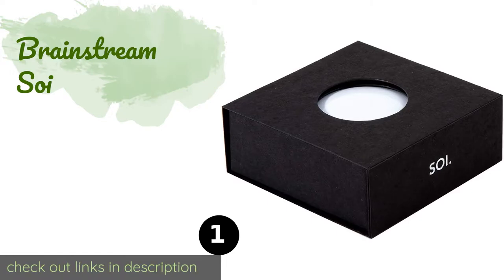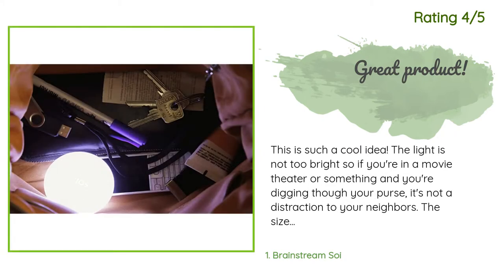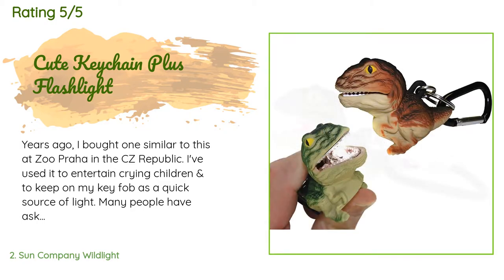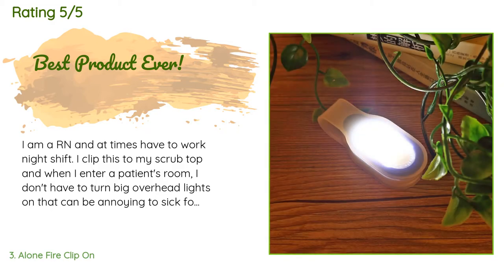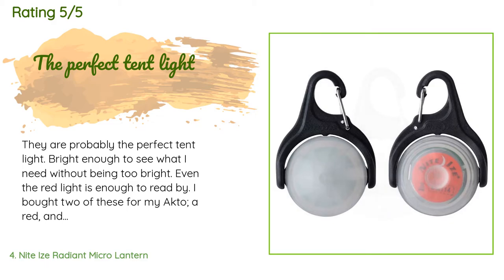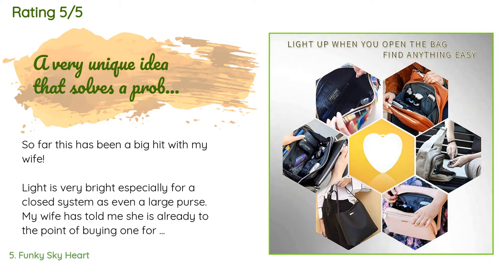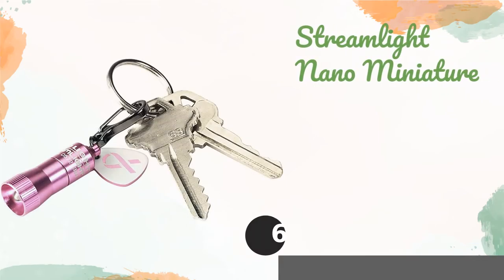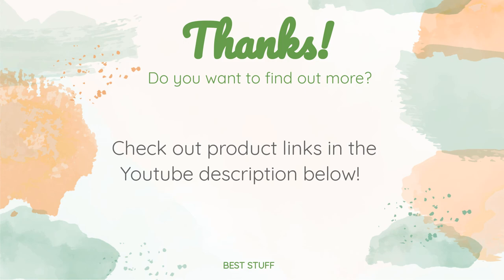🌵6 Best Purse Lights 2020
1 - Brainstream Soi:
✅ Amazon US
🌏 Amazon International

2 - Sun Company Wildlight:
✅ Amazon US
🌏 Amazon International

3 - Alone Fire Clip On:
✅ Amazon US
🌏 Amazon International

4 - Nite Ize Radiant Micro Lantern:
✅ Amazon US
🌏 Amazon International

5 - Funky Sky Heart:
✅ Amazon US
🌏 Amazon International

6 - Streamlight Nano Miniature:
✅ Amazon US
🌏 Amazon International